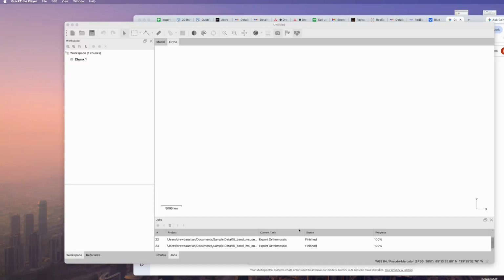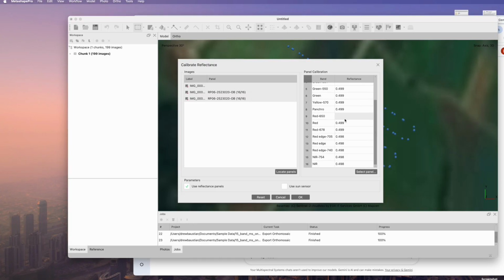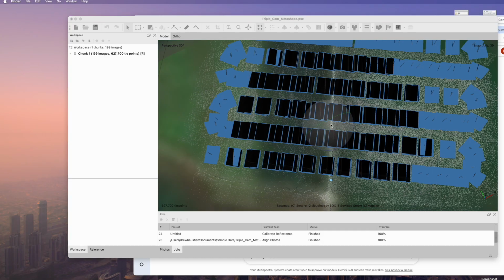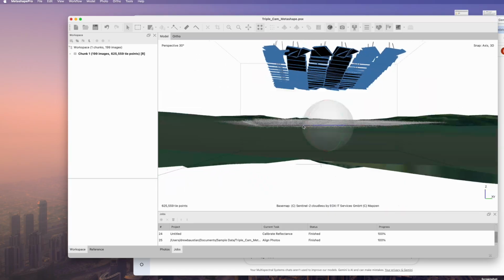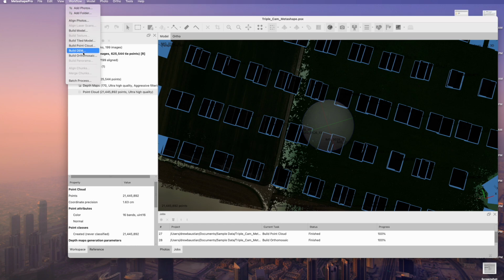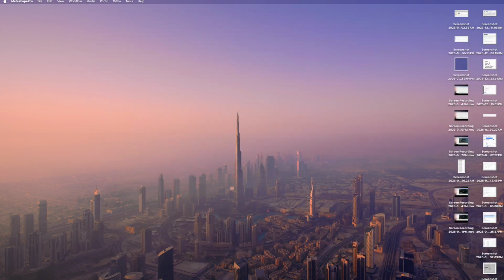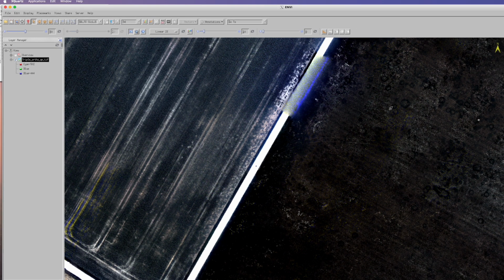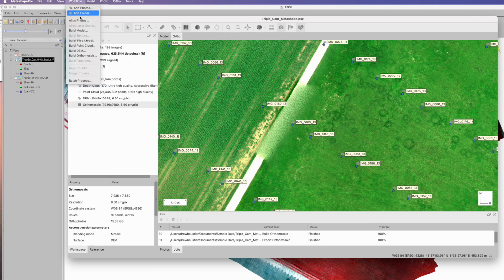Processing MicaSense RedEdge-P Triple Data in Metashape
Workflow for processing RE-P Triple data in Metashape and then viewing the data in ENVI